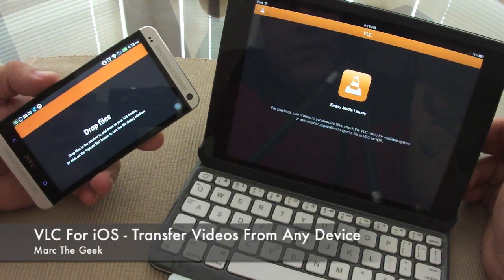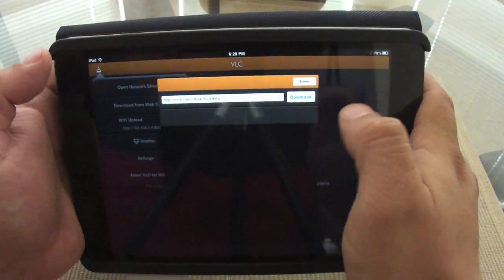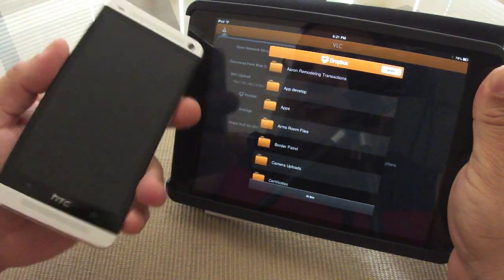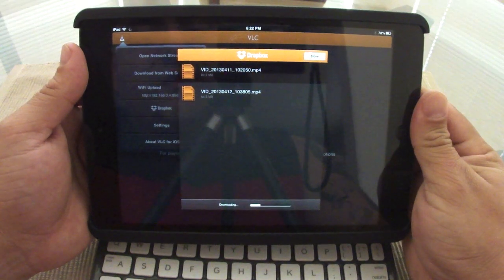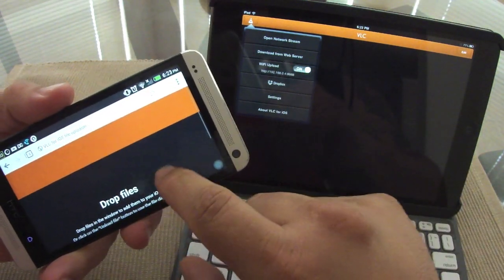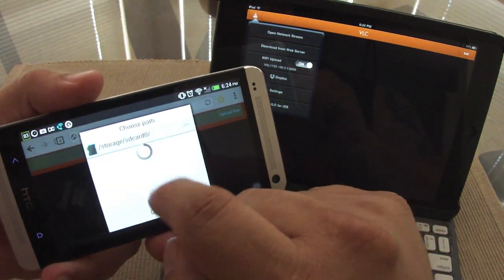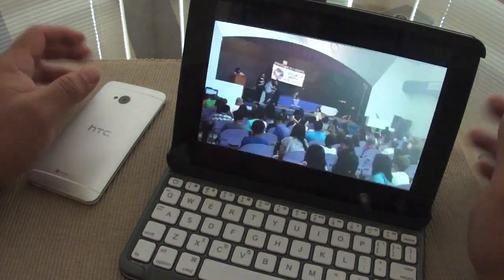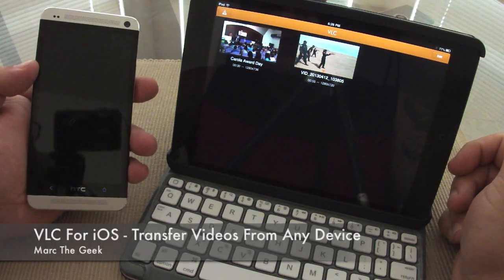VLC for iOS - Transfer Videos From Any Device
In this video I show the free VLC for iOS and it's new features. This app was taken down on 2011 and now it's back. I also show how to transfer videos from any device like an android smartphone, PC or Mac wirelessly to your iOS device. In this video I am using the iPad mini. I hope you guys like the video.